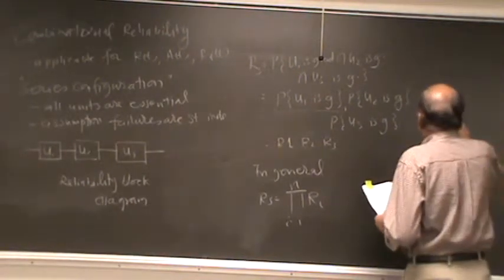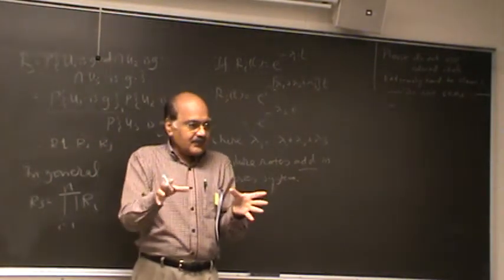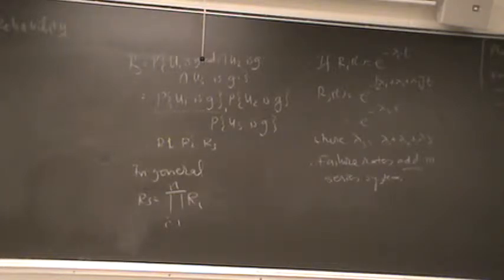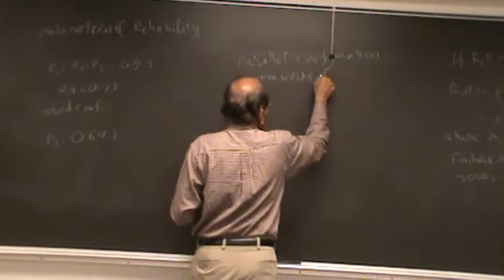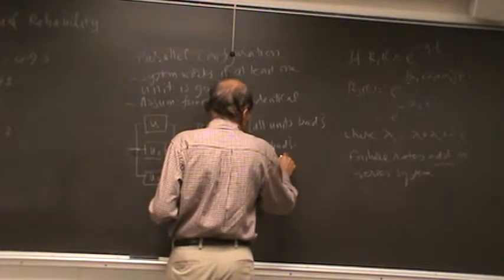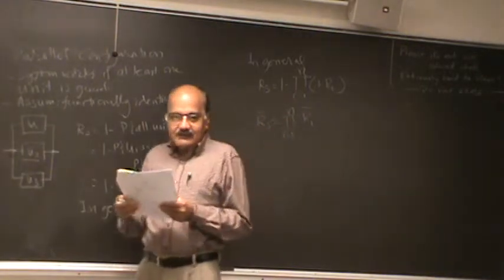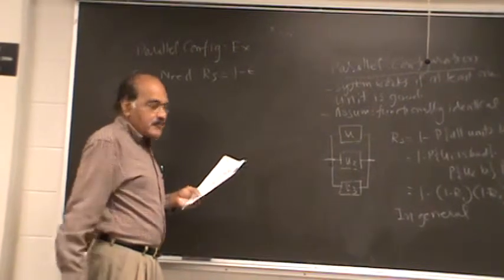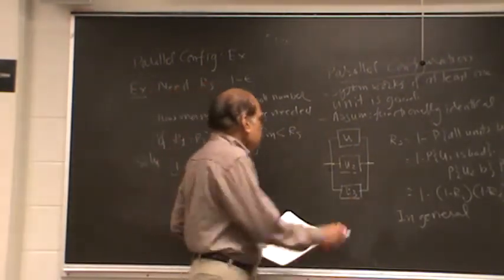20101007 CS530 Lecture 13 (2/6) : TMR